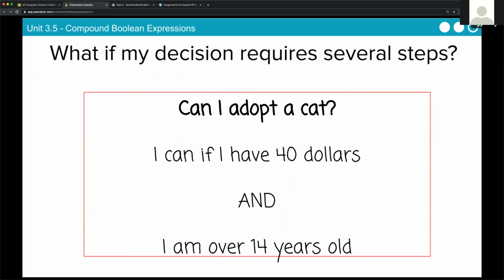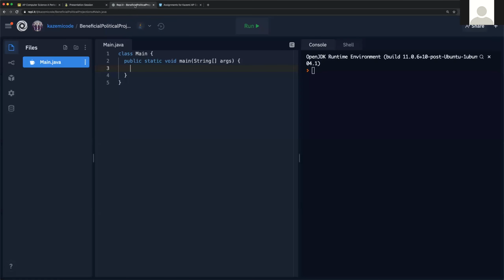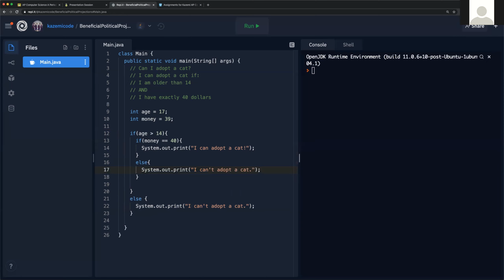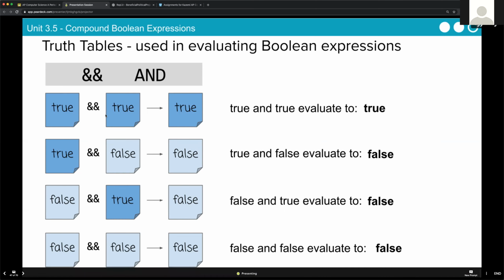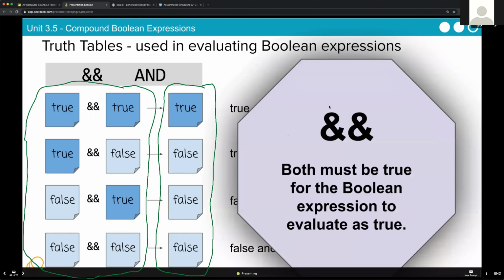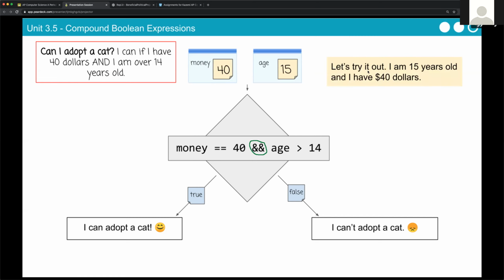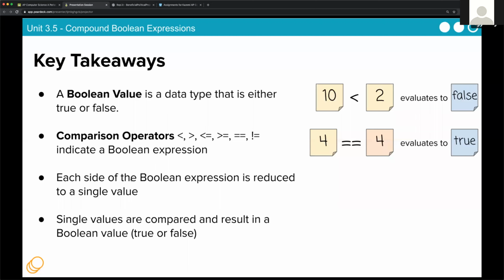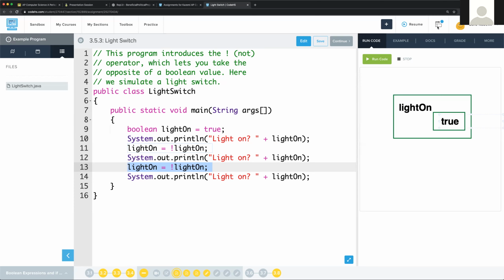AP CSA 3.5 Compound Boolean Expressions - Part 1